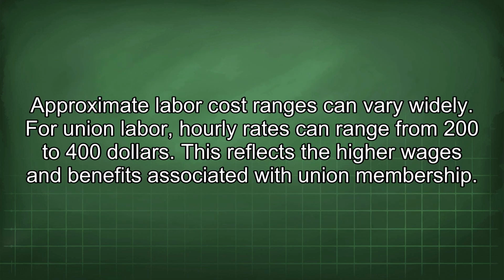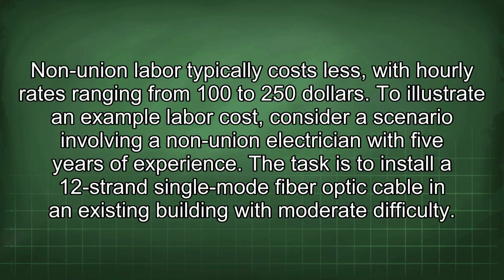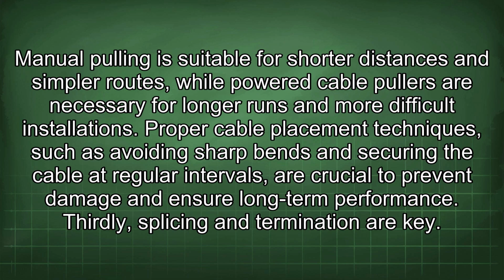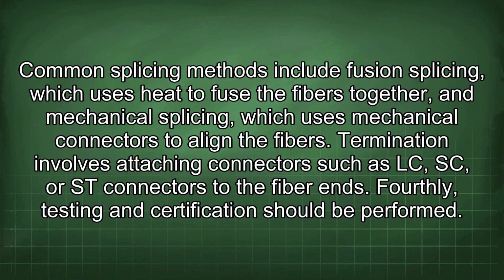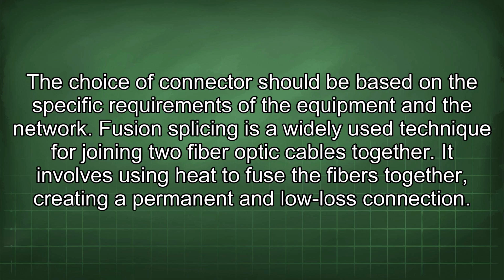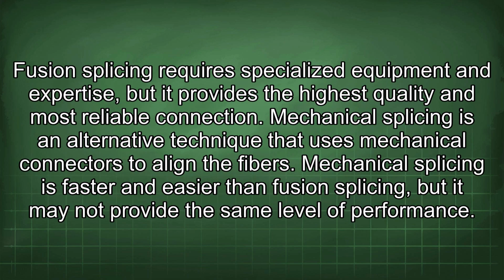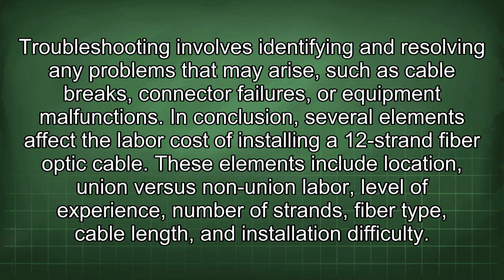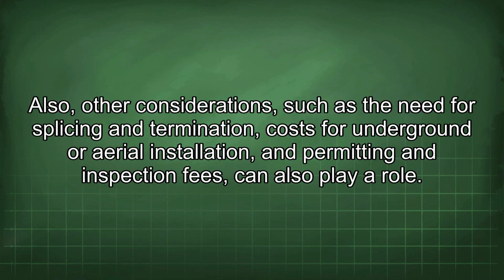Fiber Optic Cable Installation Labor Cost Breakdown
Learn about the factors influencing the labor cost of installing a 12-strand fiber optic cable. Understand union versus non-union labor rates and other considerations. Get insights into estimating your fiber optic installation project expenses.